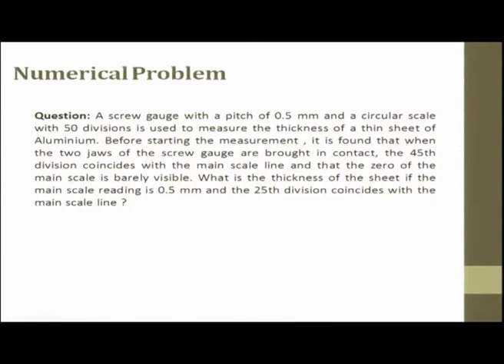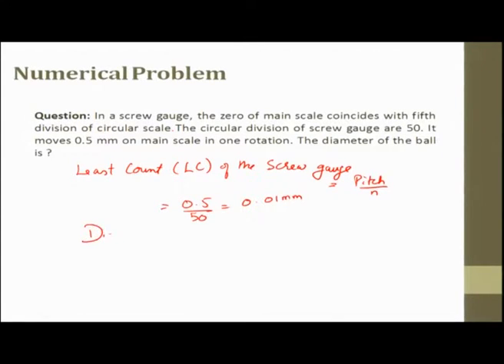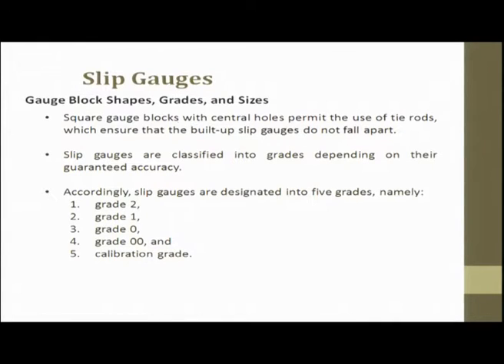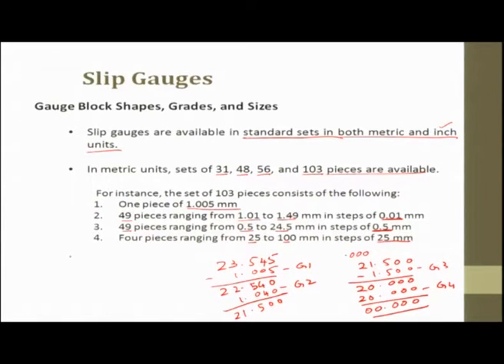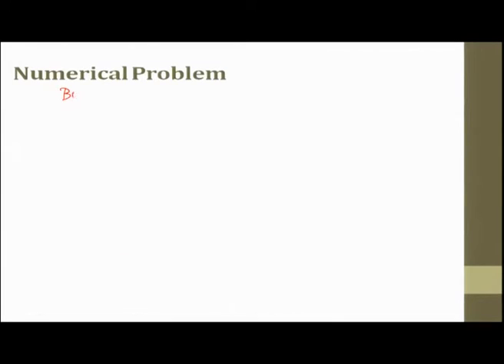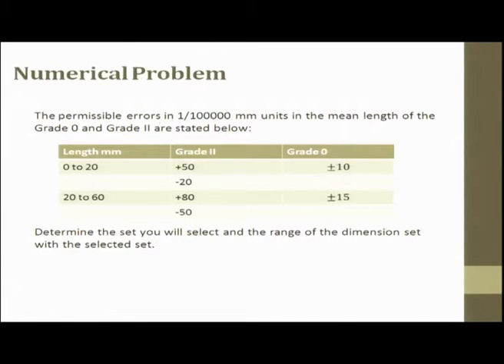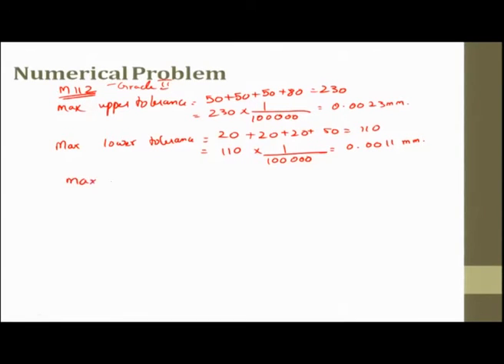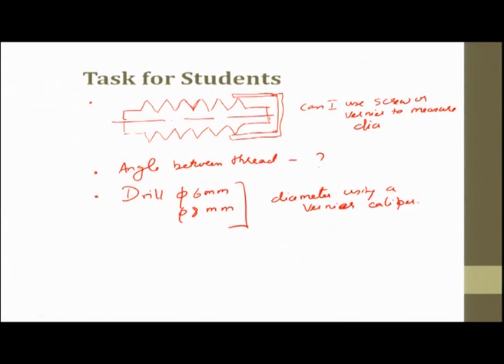Linear Measurements (Part 2 of 2)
Course Name : Engineering Metrology